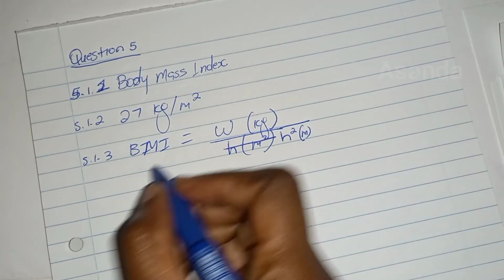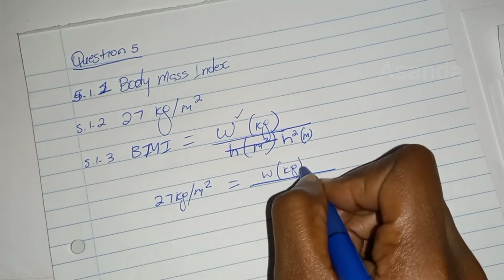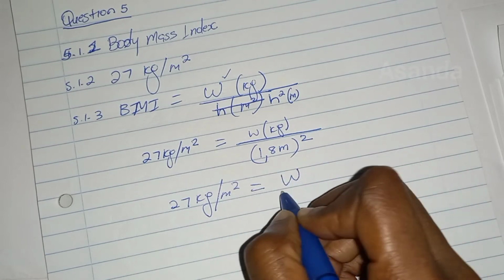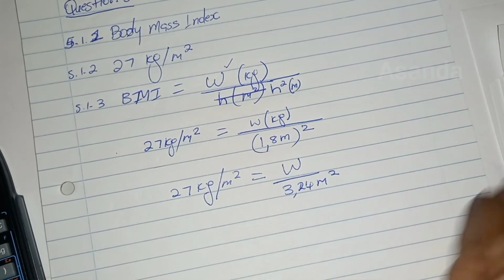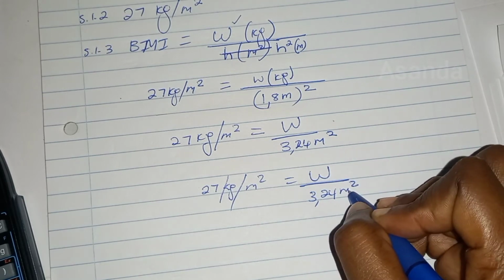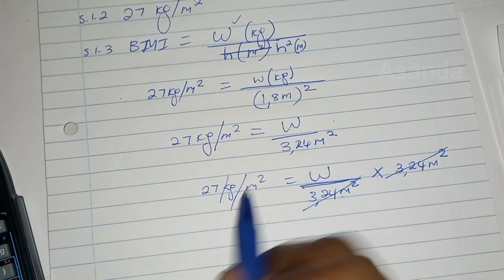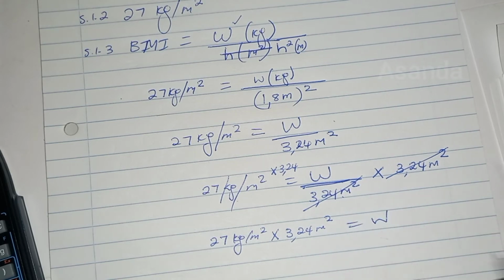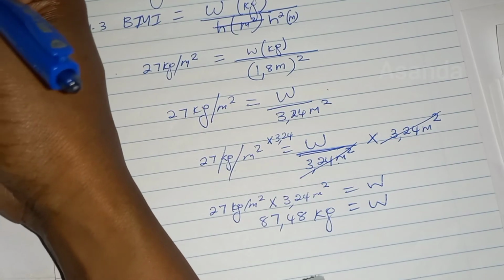mathematical literacy paper 2 September p2 2022 QUESTION 5.1 Gauteng